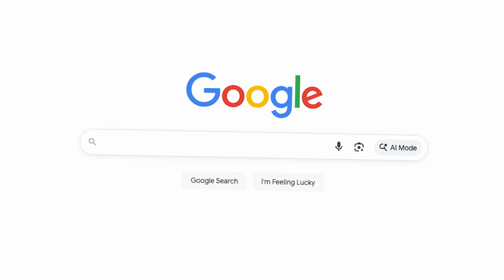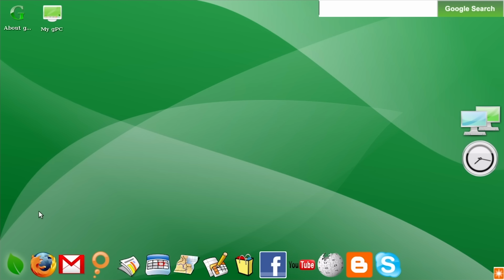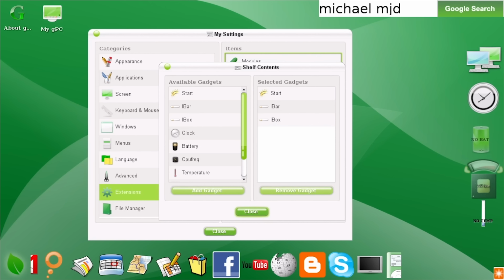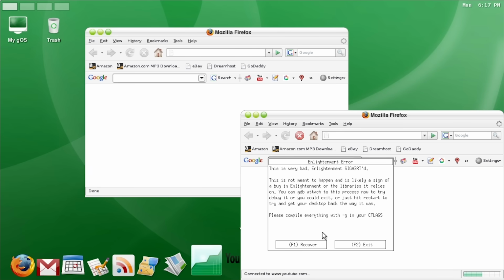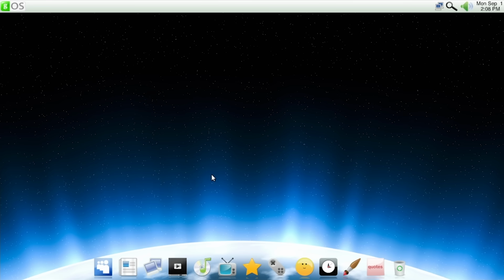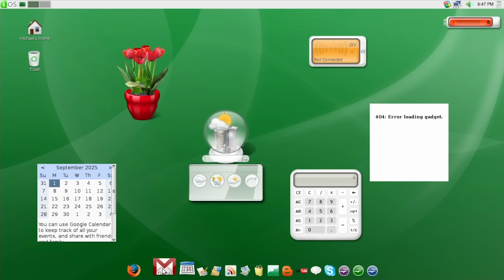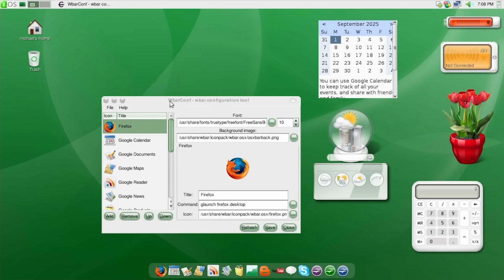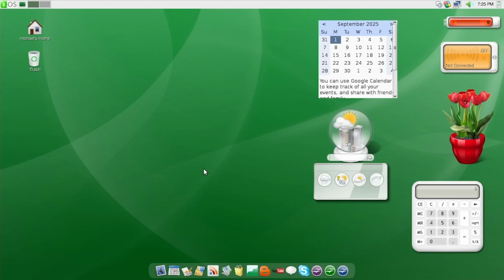gOS - The Google-focused Linux Distro (that wasn’t made by Google)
Back in 2007, Google released a Linux distro centered around their various web services. Except... well, they didn't. But somehow gOS became a thing anyway.

● Chapters:
00:00 - Some backstory
02:56 - The First Version
09:46 - Version 2.0 (Beta)
14:46 - The MySpace Release
19:04 - The Final Release
25:36 - Cloud
27:50 - Outro